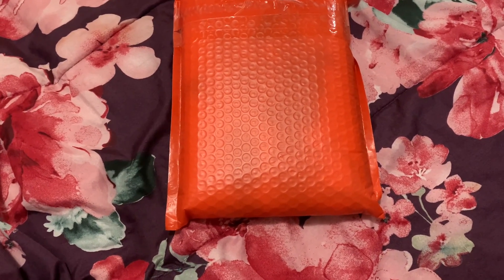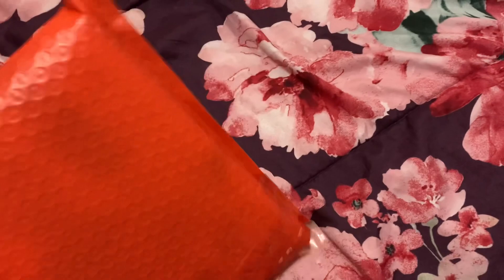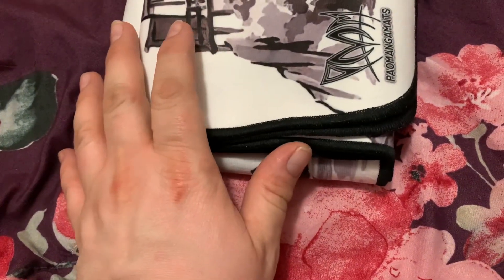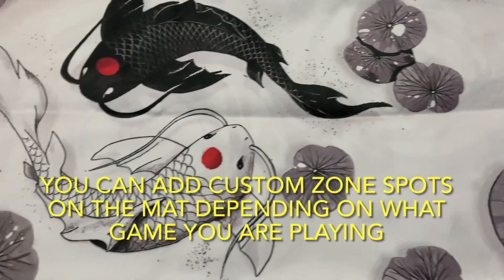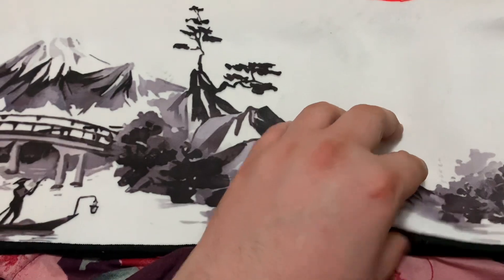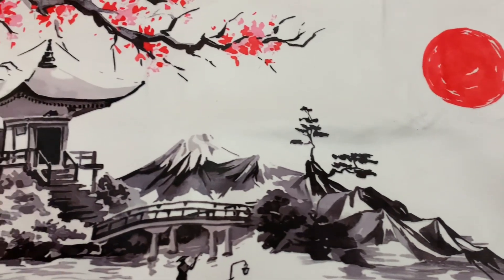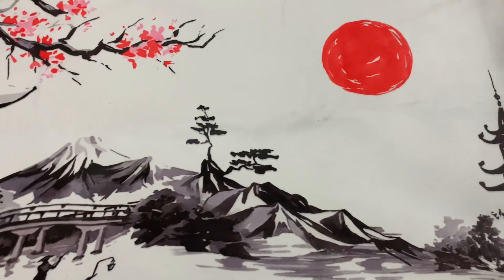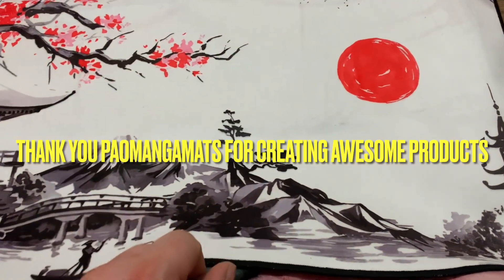Opening another Paomangamats Playmat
Hey guys got another  Paomangamats playmat and this one is really amazing detail. Shoutout to  Paomangamats for their hard work and excellent designs.

Wanna get one for yourselves? Check out their social media below

We have card stuff and things...
Welcome to the TCG Enterprise where we talk about all your favorite card games. Here we will discuss many of your favorite card games as putting up UnBoxings, Deck Profiles, Updates and Duels? check it out here.